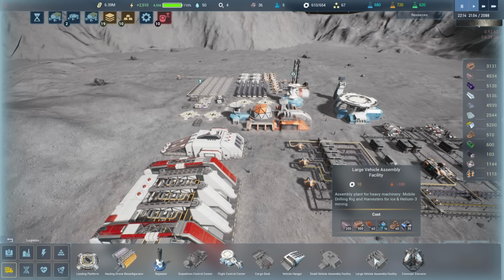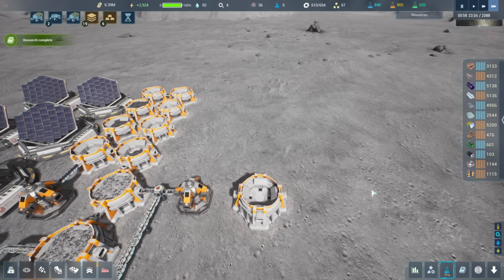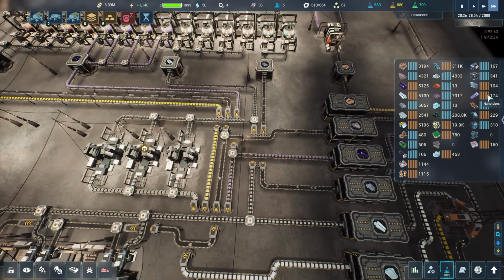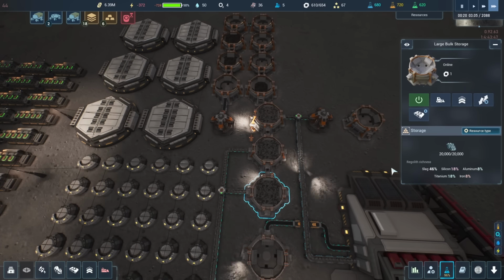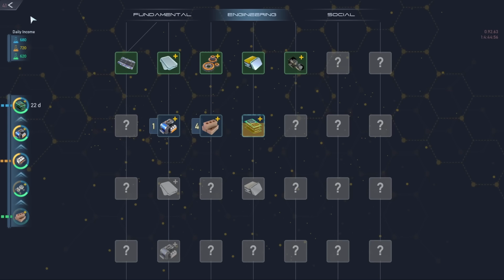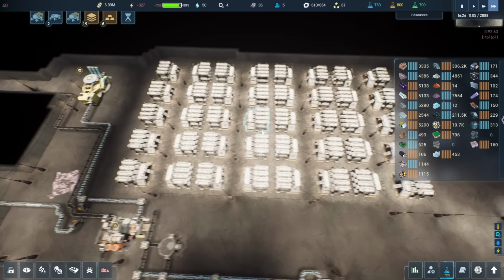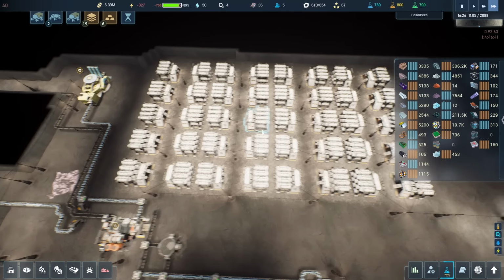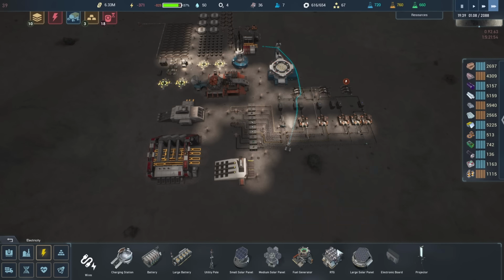The Crust - Harvesting Ice, Looking for Helium and Finding Frustration [E11]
We continue to search for Helium-3. I build an Ice Harvester. But I'm done now.

Welcome to The Crusts! In this captivating narrative base builder, you automate a lunar base to become humanity's savior. Experience the future on the moon by mining, crafting, researching, and trading resources with Earth. Dive into the challenge of sustaining human life beyond our planet in this thrilling space adventure. Play The Crusts today!